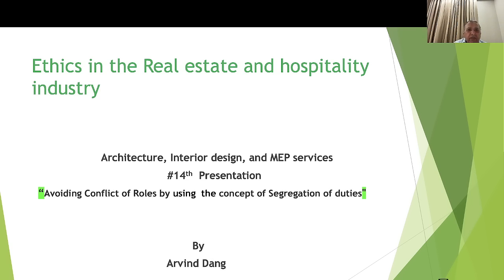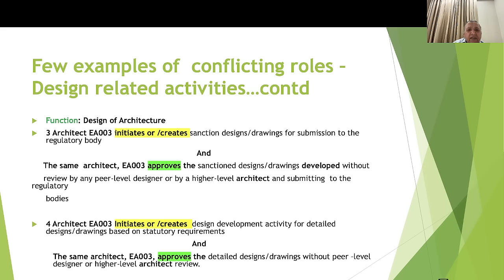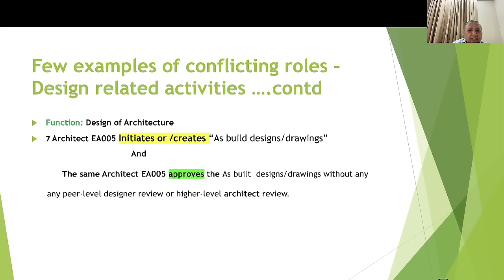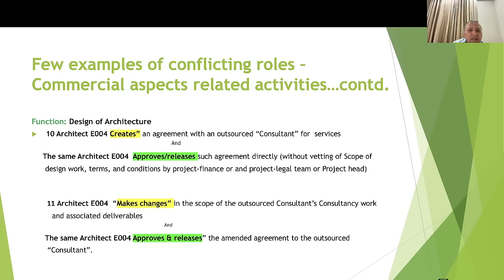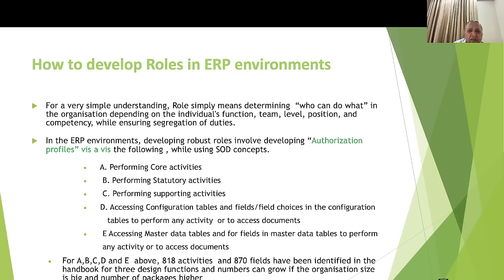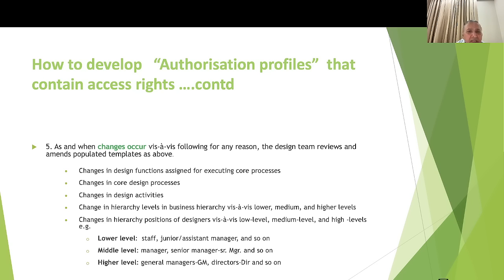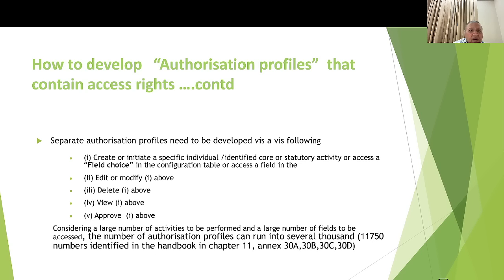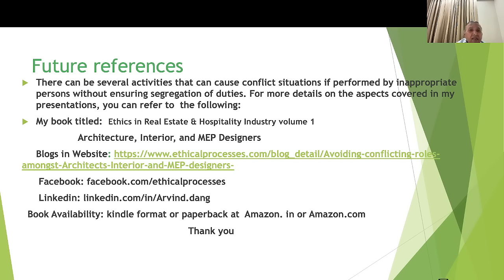Avoiding conflicting role assignment using Segregation of duty concepts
Through this video, Architects, interior designers, and MEP designers will be able to learn through illustrations about the following.
• Conflicting roles in hardcore designing activities
• Conflicting roles in commercial activities performed by designers
• How to develop roles in ERP environments
• How to develop authorisation profiles that contain access rights
• Templates for developing robust authorisation profiles
• How to attach profiles to roles
• Implications of inappropriate profile attachments to  role